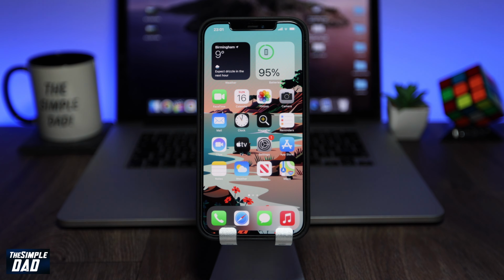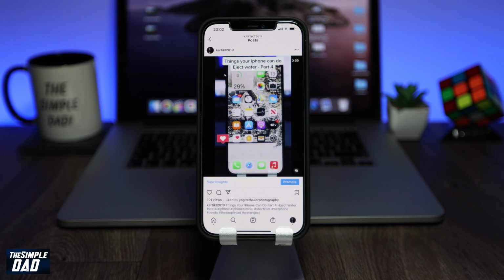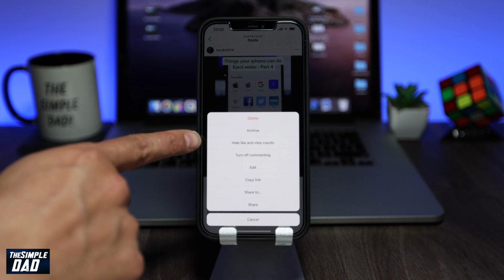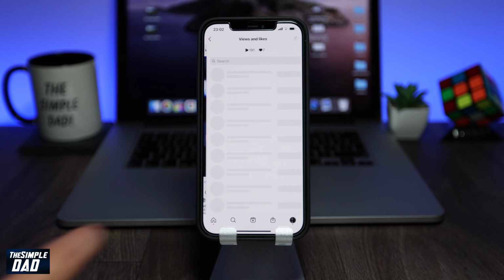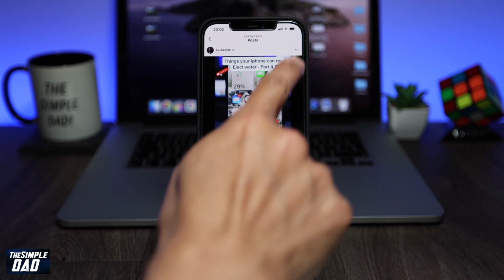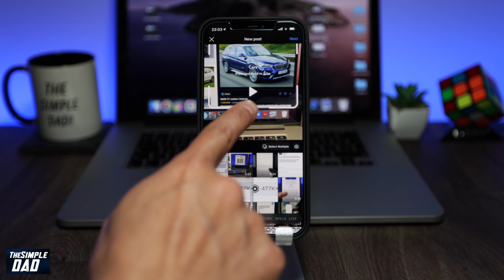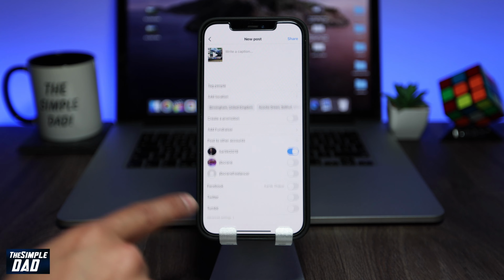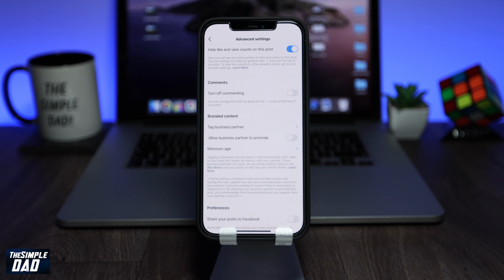How to Hide Like and View Counts on Instagram NEW UPDATE 2021